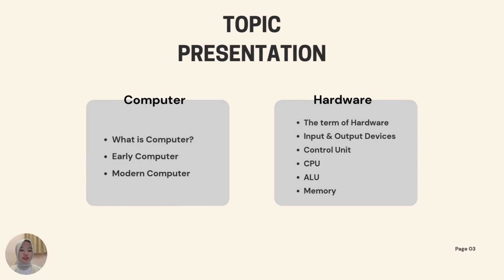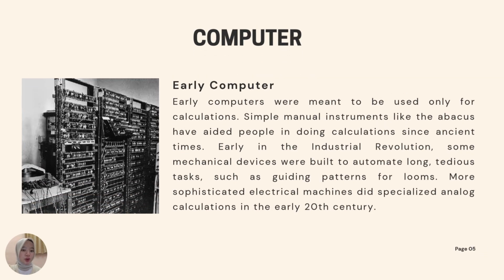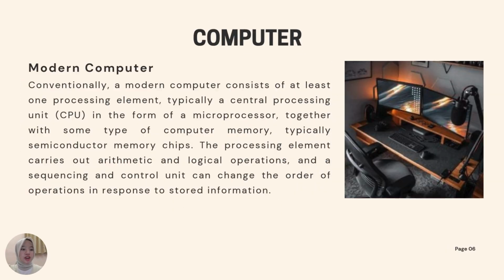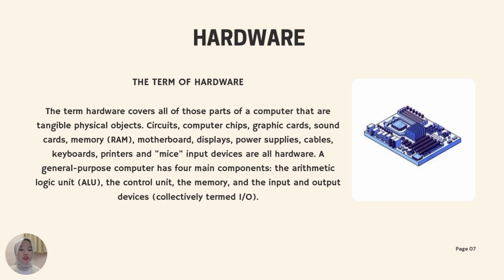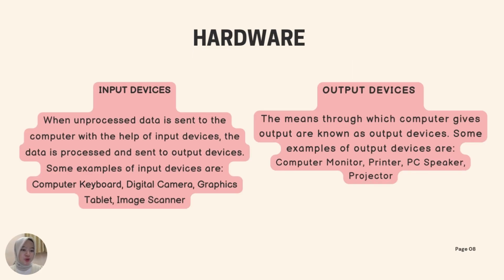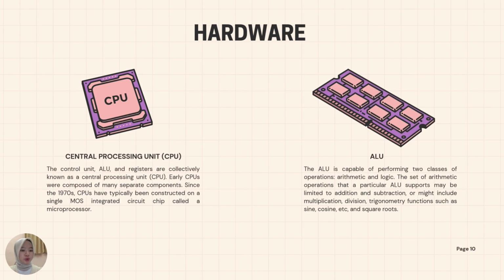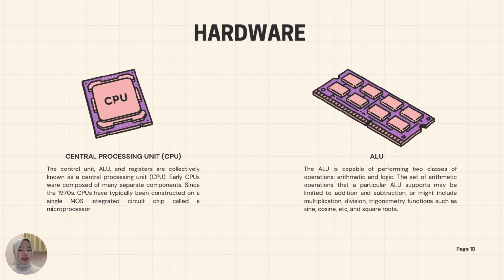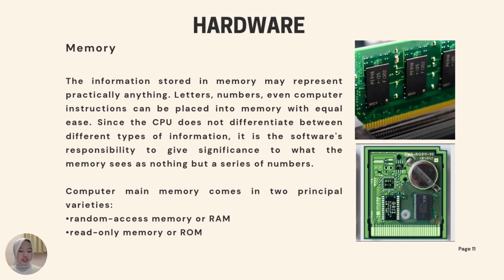Computer & Hardware Presentation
Project UTS Bahasa Inggris 2 || Universitas Bina Sarana Informatika
Nama : Lailatun Nafisah
Nim :19240408
Kelas : 19.2B.15

video ini merupakan tugas projek UTS mata kuliah Bahasa Inggris 2, dalam video ini saya mempresentasikan materi mengenai "Computer" dan "Hardware" dalam Bahasa Inggris.